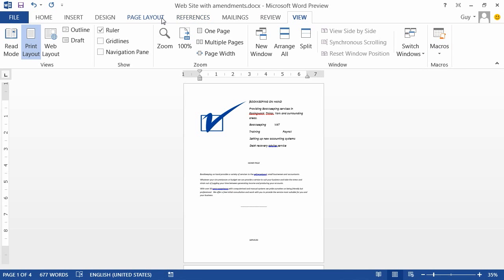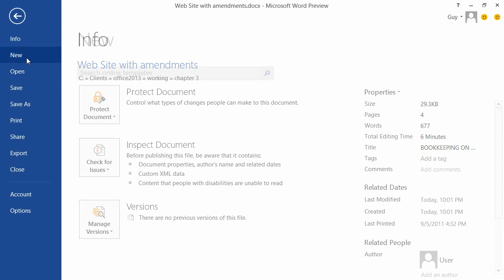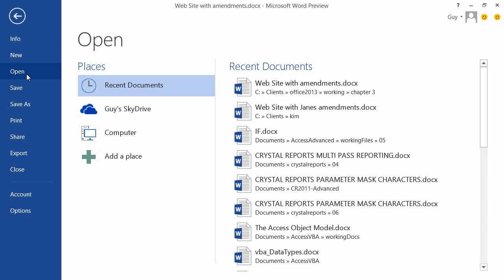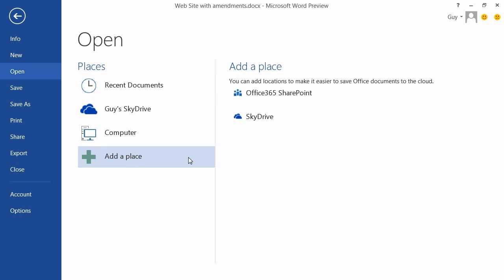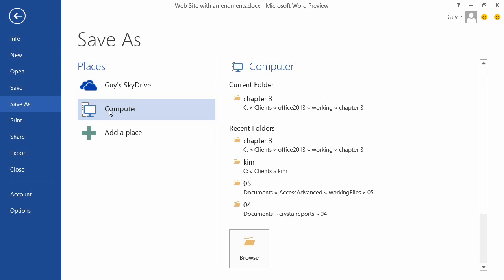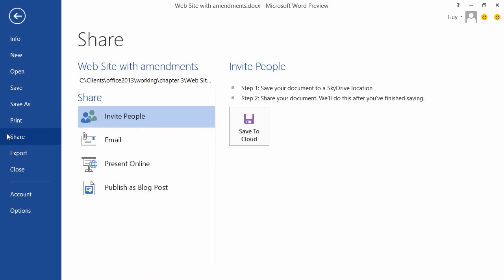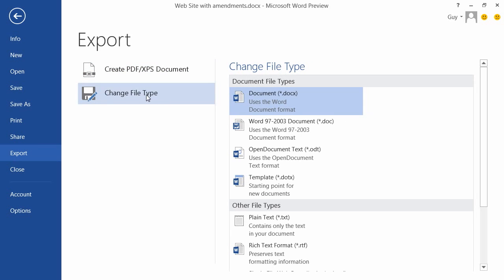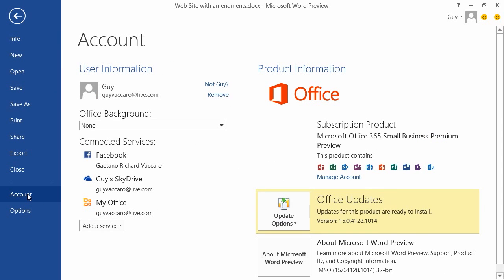Getting Started with Office 2013 (File Menu)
Dari potongan video